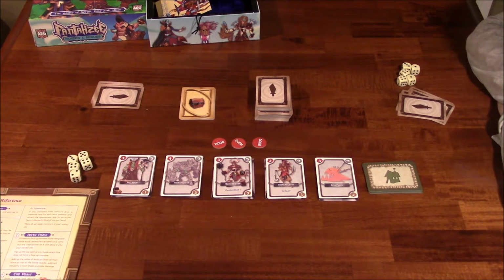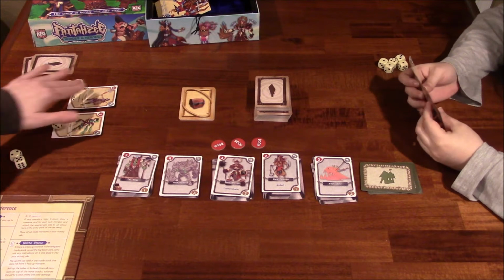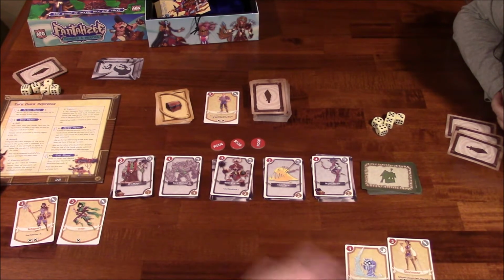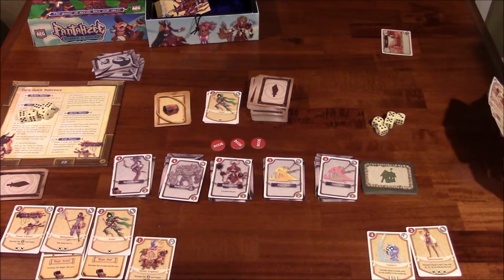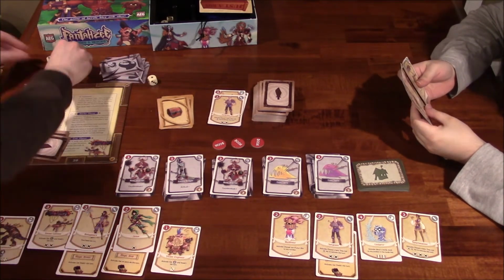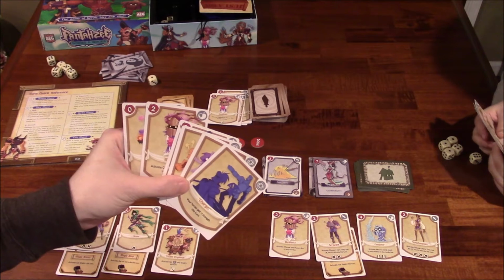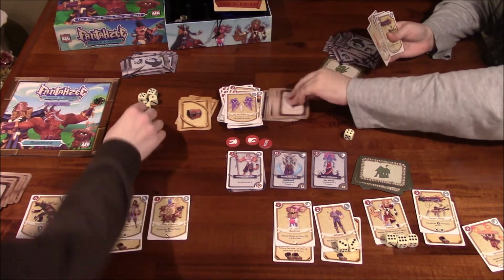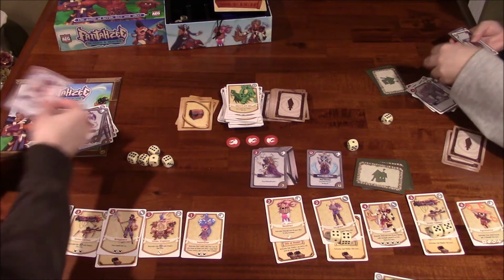DGA Plays Board Games: Fantahzee